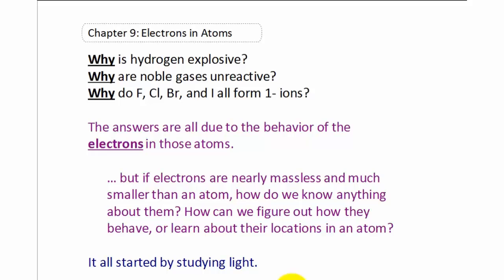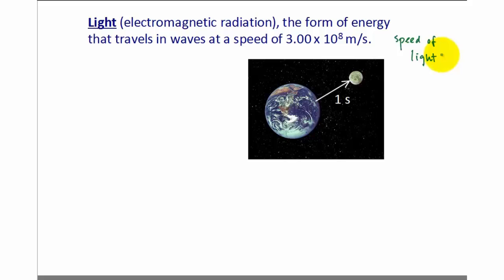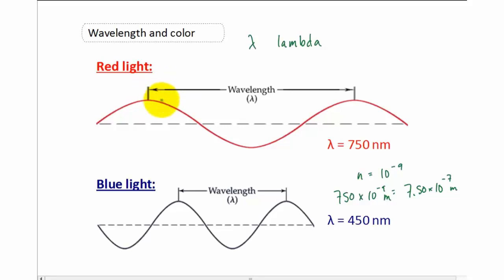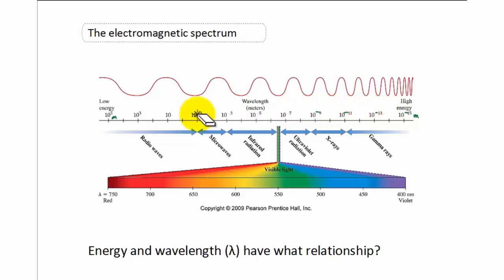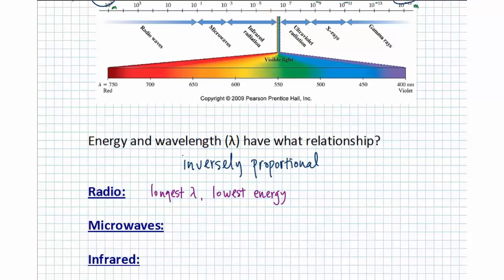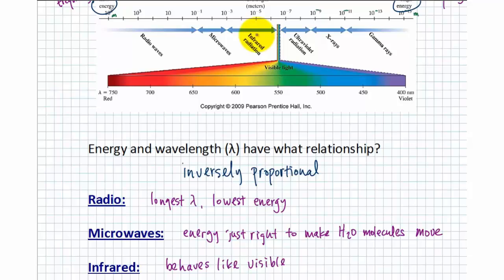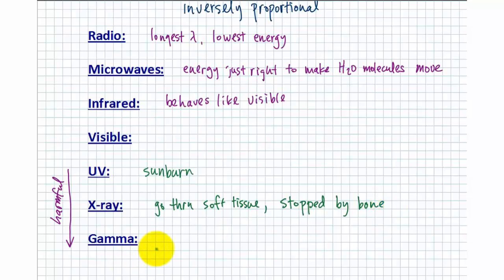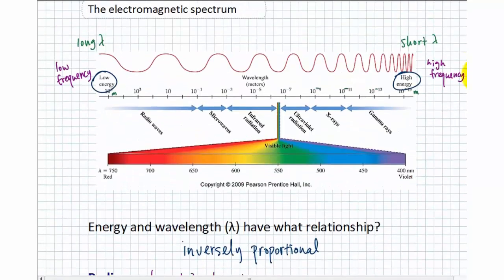1020 Ch 9.0 - Electromagnetic spectrum